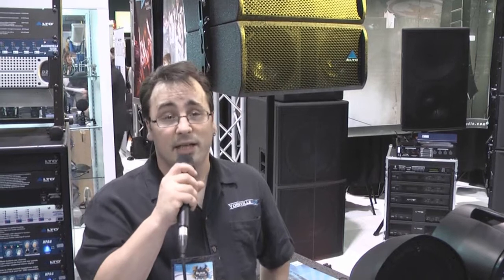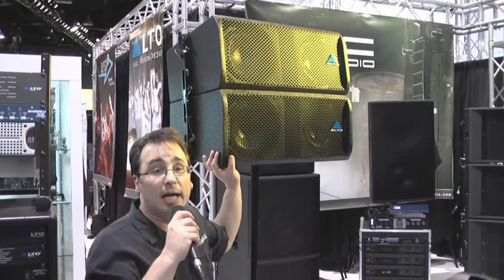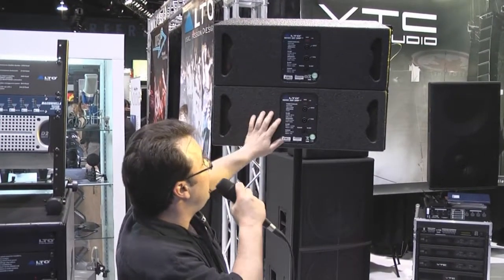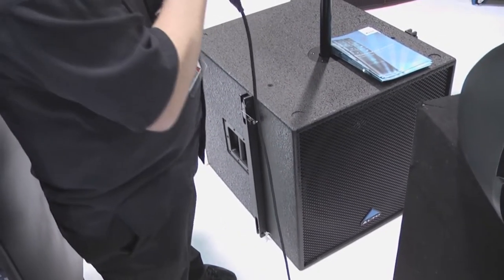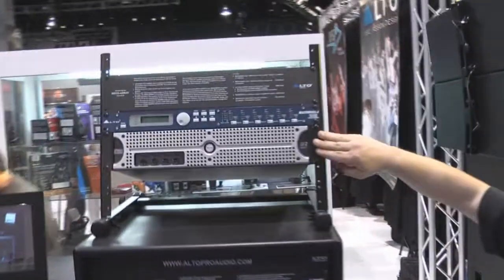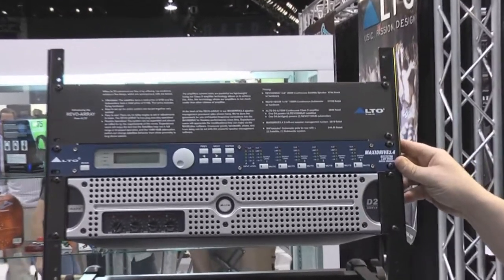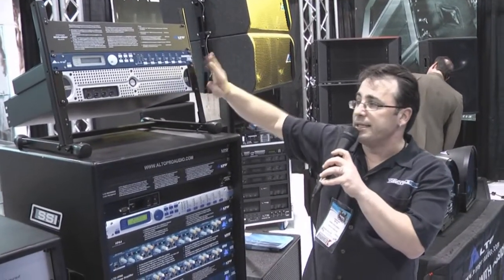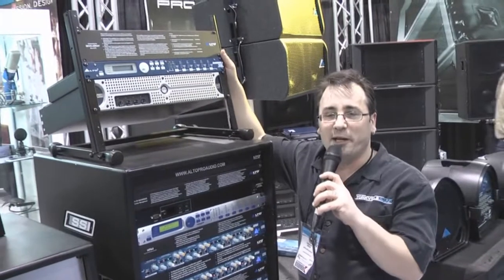NAMM 2010 - ALTO Displays New REVO Line Array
At NAMM 2010 ALTO Displays the New REVO Line Array

This video made using TubeBuddy. Use this link to give you an edge on your YouTube competition!